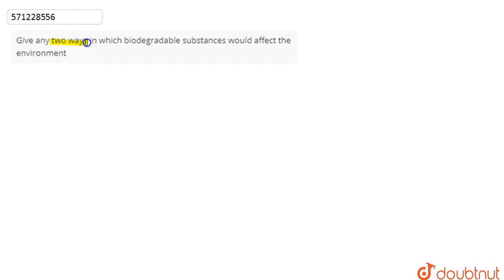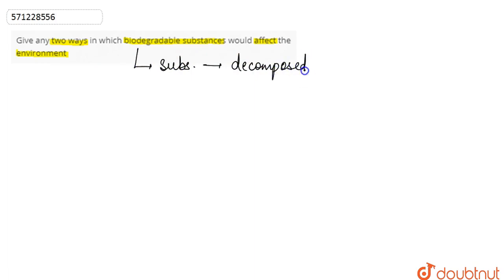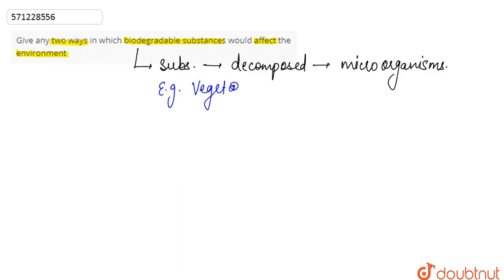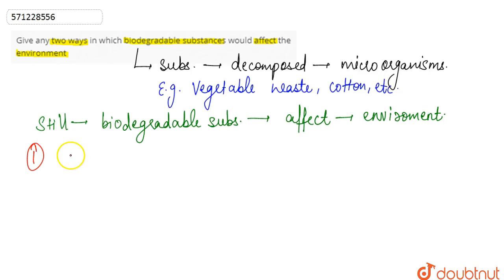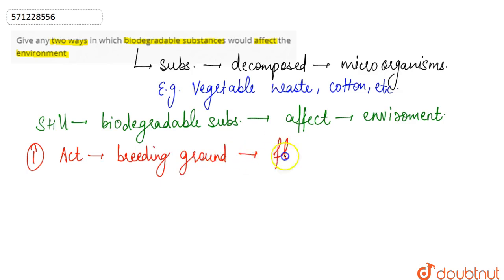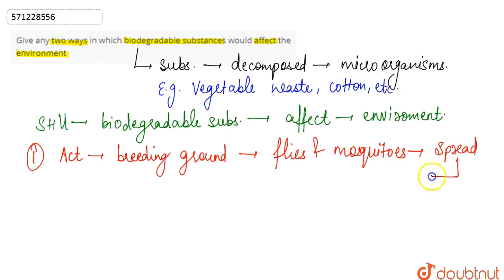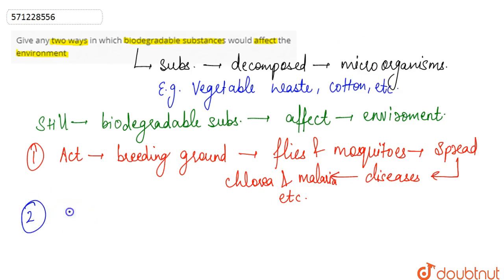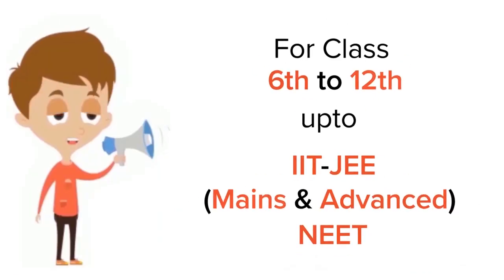Give any two ways in which biodegradable substances would affect the environment | 10 | OUR ENVI...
Give any two ways in which biodegradable substances would affect the environment
Class: 10
Subject: BIOLOGY
Chapter: OUR ENVIRONMENT
Board:CBSE

👉 Have Any Query? Ask Us.